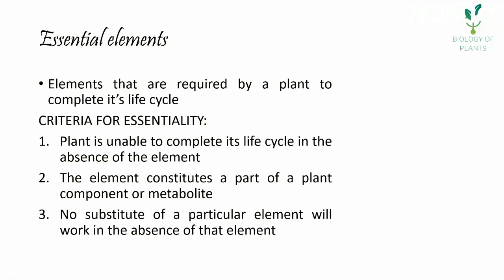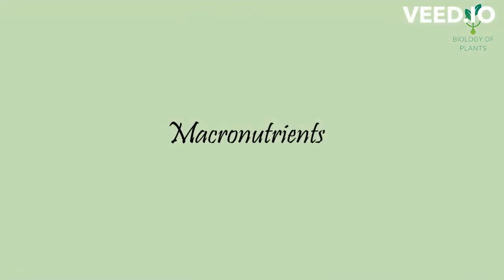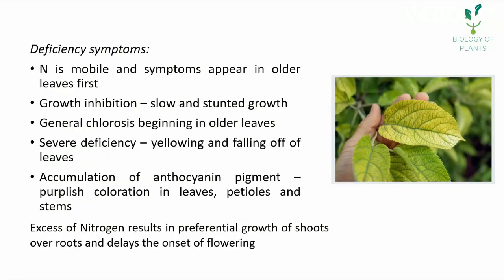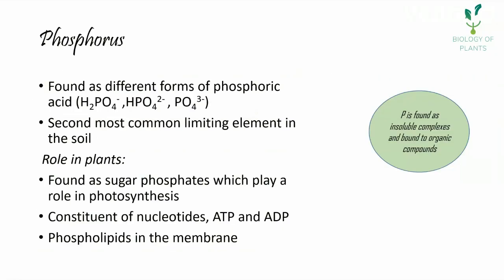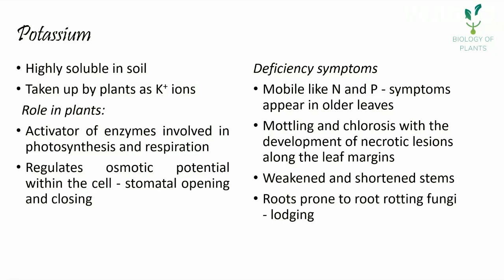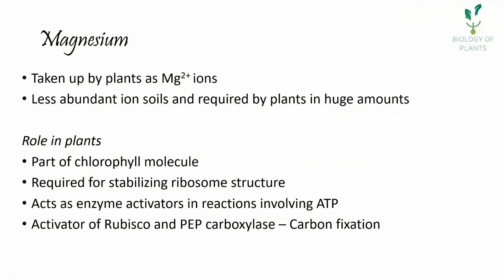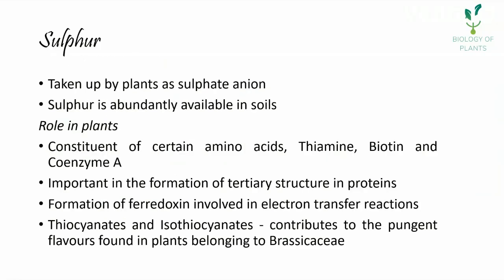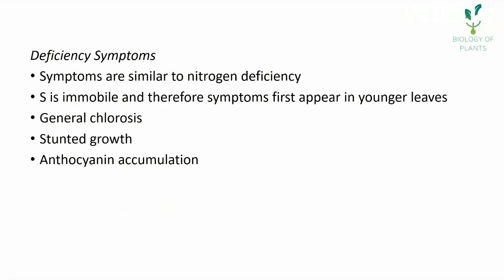Mineral Nutrition in Plants - Macronutrients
In this video, we talk about mineral nutrition in plants focusing on macronutrients. Comment if you would like to get a copy of the notes to study at your own pace.
Welcome to Biology of Plants
Here, you can watch for interesting video lessons on different topics relating to plant biology. This is useful for someone looking to know more about plants or for someone who is need of a quick revision before a test, I have got all of you covered :)